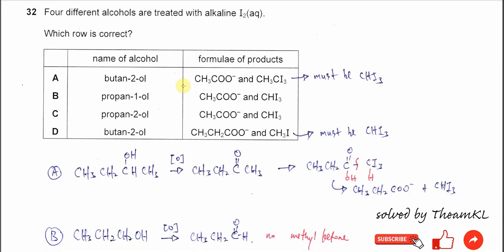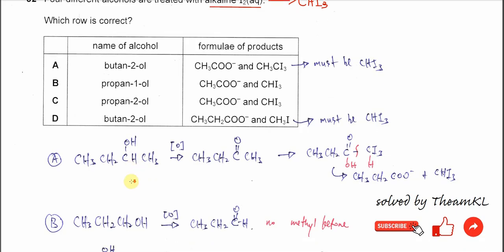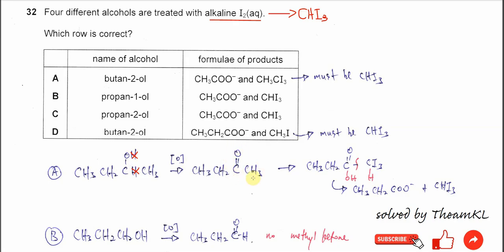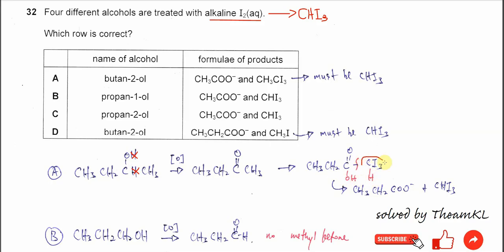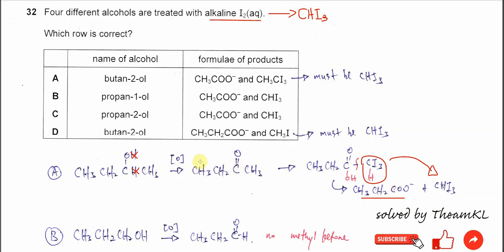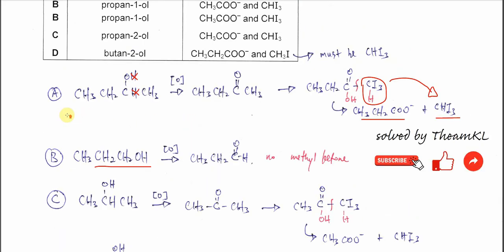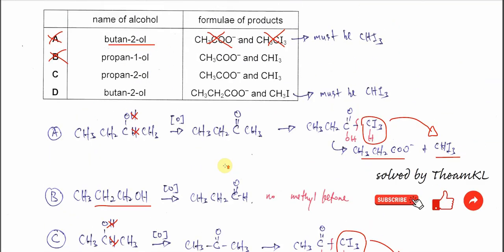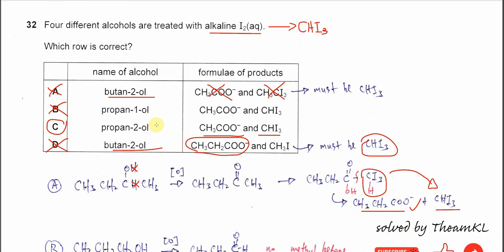9701/13/M/J/24/Q32 Cambridge International AS Level Chemistry May/June 2024 Paper 13 Q32